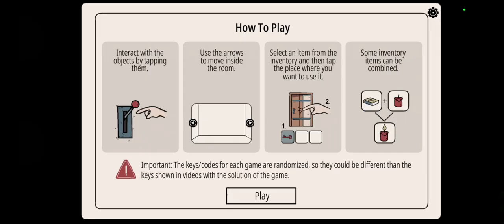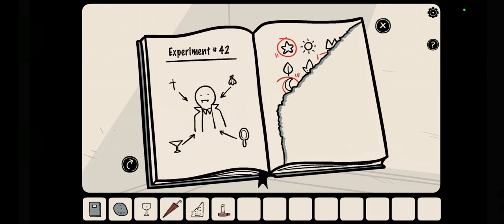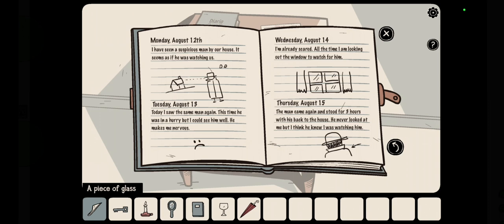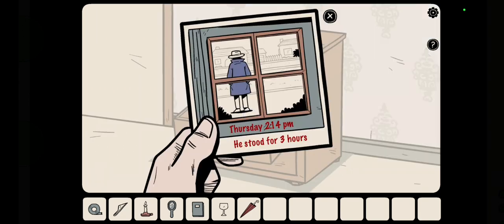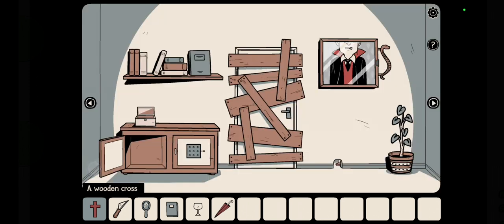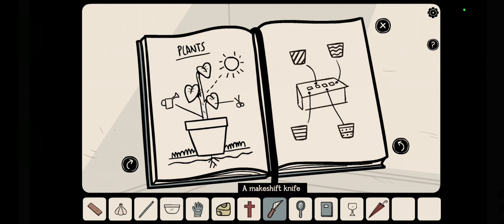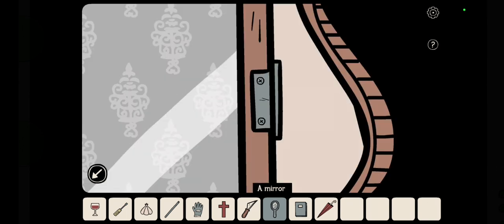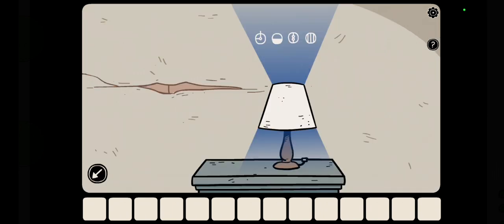The Girl in the Window (DarkDome) - Blind Playthrough - Full Game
A cozy chill (sometimes creepy) playthrough of the short puzzle adventure game, The Girl in the Window by DarkDome.

This game is a lot of fun, and I can't wait to hear what you all think of the twist ending! I'll be playing through all the Dark Dome games asap to get more pieces of the puzzle for the cool interconnected story of this creepy little town.

Let me know if you have any requests for playthroughs of similar (or completely different, I'm up for it 😉) games that you would like to see.

See you soon with more cozy fun games!

Chelsea (Sloth)